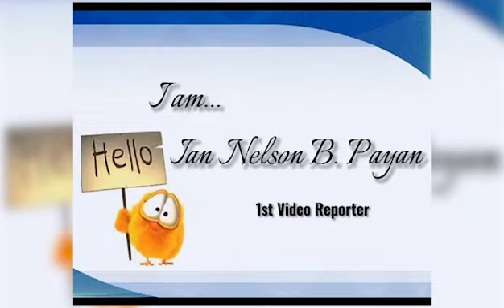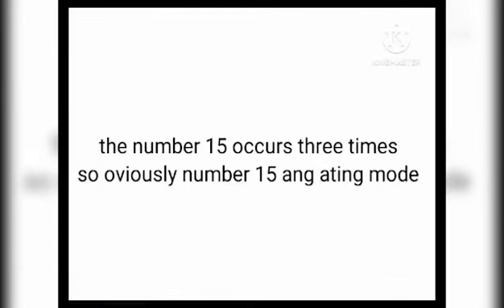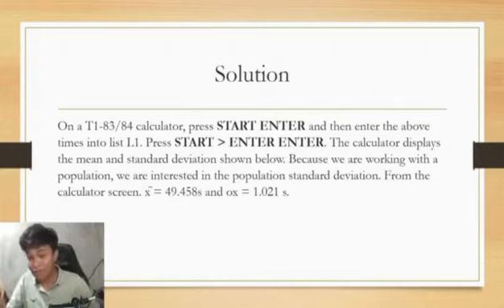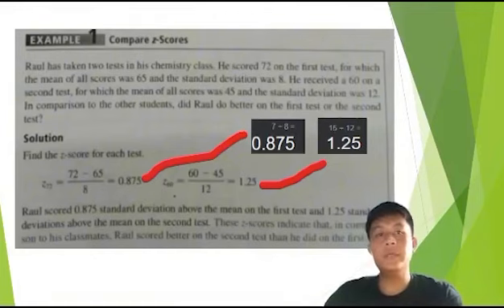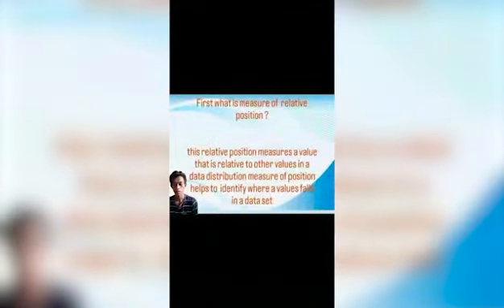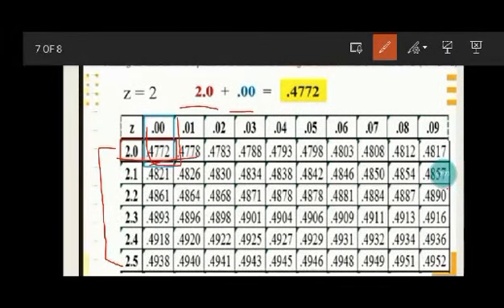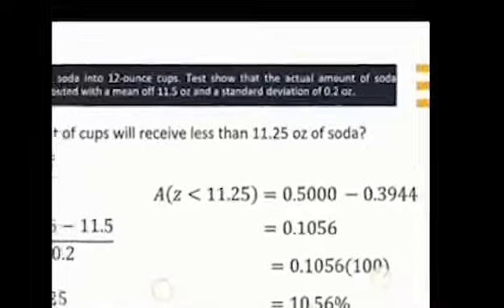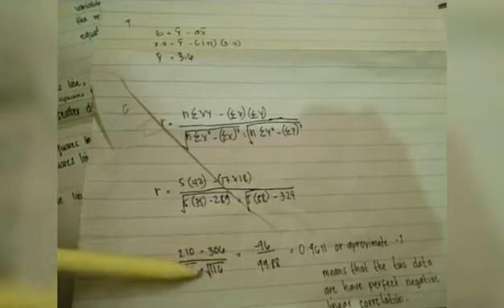MATH REPORTING - GROUP 4